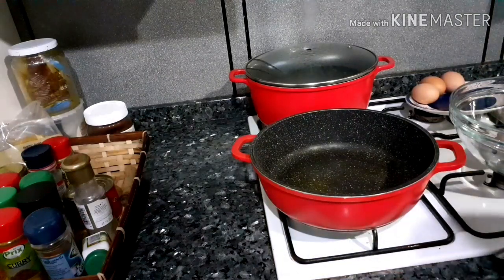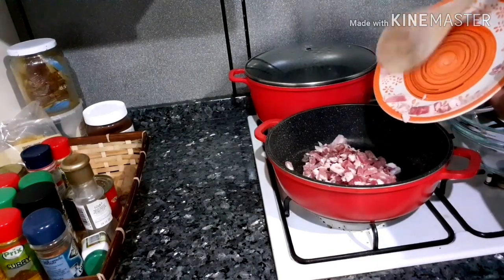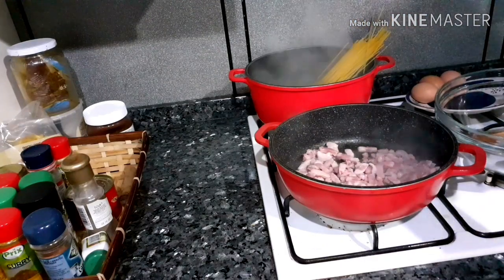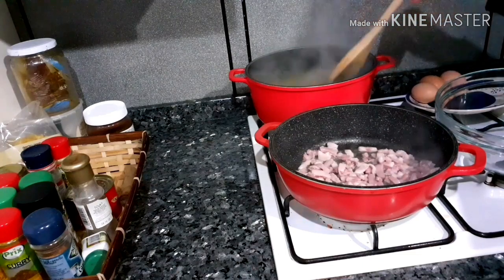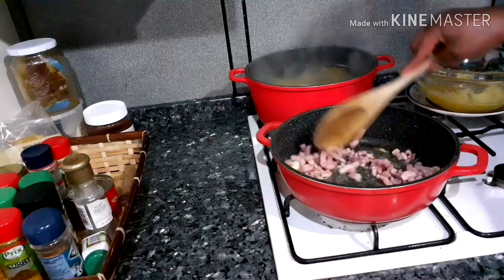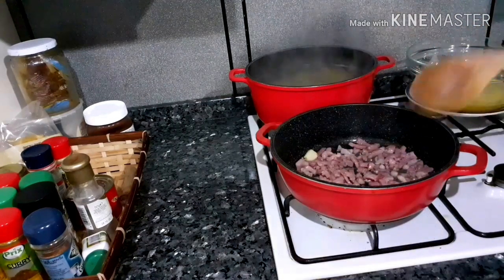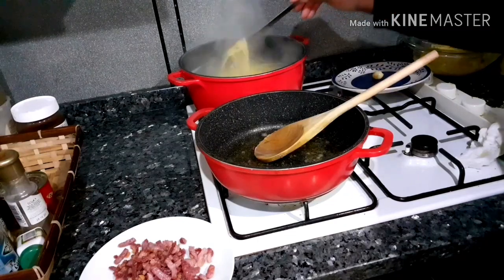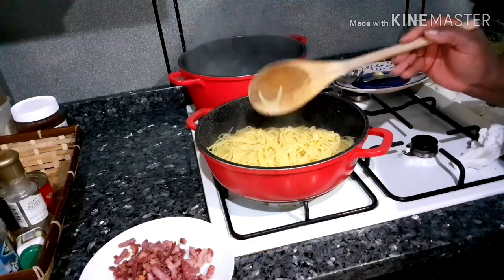Spaghetti alla carbonara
Hello everyone, today's RECIPE is one of Italian most loved foods. Just try it yourself and see how how delicious it is